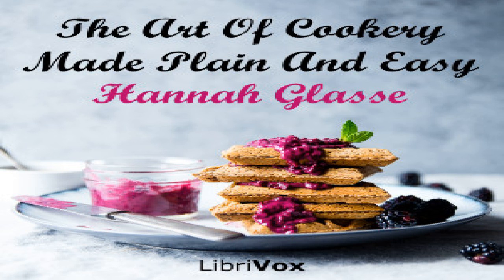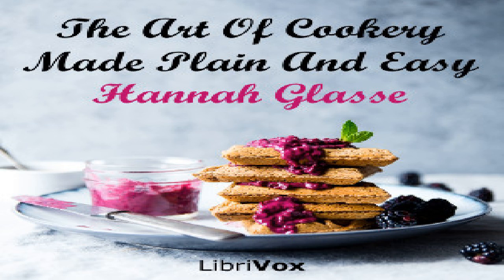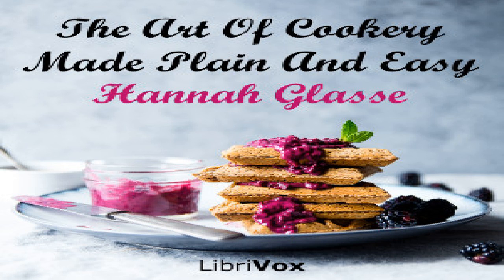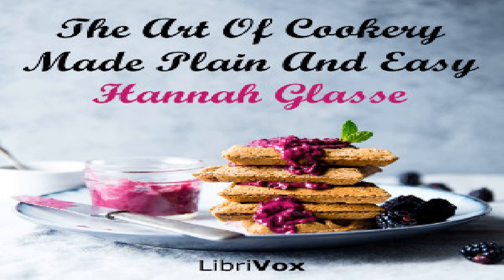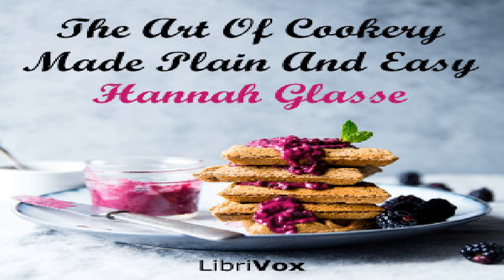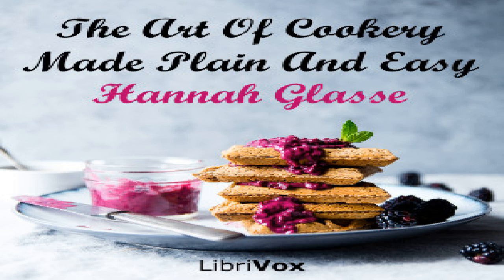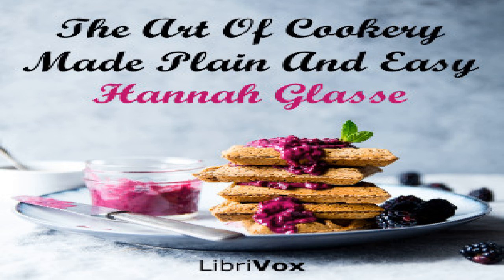Art Of Cookery Made Plain And Easy | Hannah Glasse | Modern (19th C) | Audio Book | English | 4/12